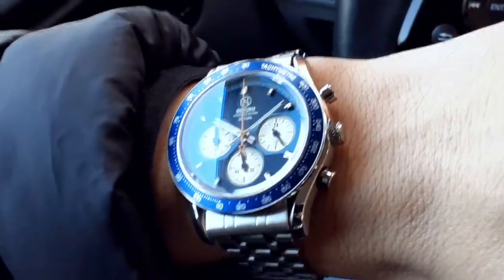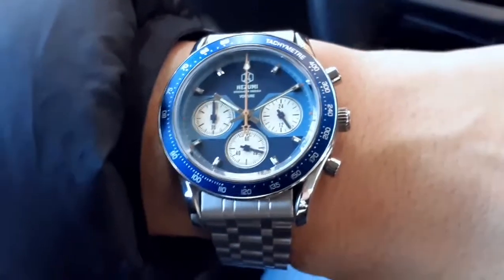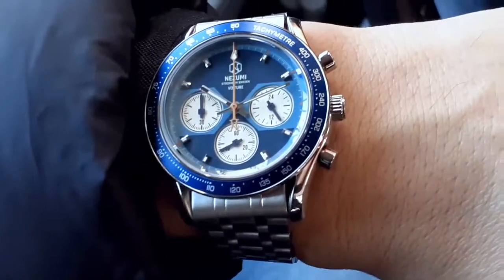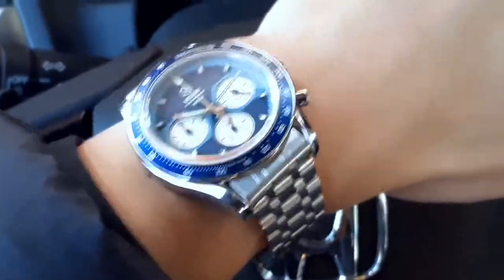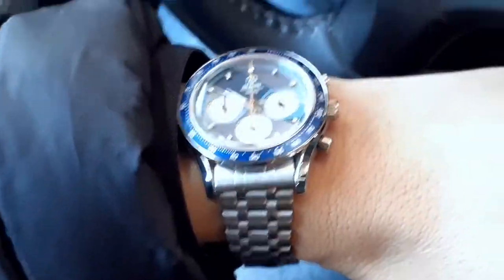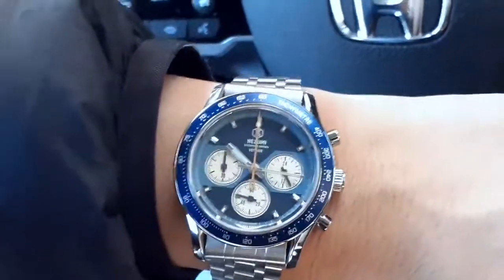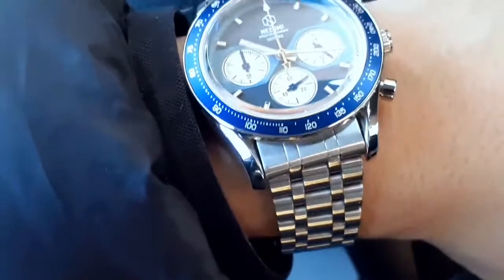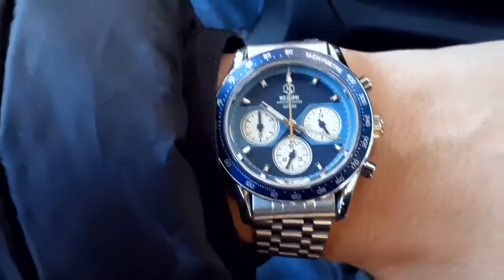Watch U Strappin'?! Ep. 151 - Nezumi Voiture Blue VQ2.601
Technically new to my collection in 2020, this is  the Nezumi Voiture Blue VQ2.601. I always liked this for its style and proportions. Its vintage racing chronograph inspired design is cued from various sources. But, I feel it is most strongly inspired by the vintage Universal Geneve "Blue Exotic Nina" Compax Chronograph, a true grail that are too few and way too expensive to ever to consider, it is perhaps one of my top 3 vintage racing chronographs. I suggest you Google it of you are not familiar.

The Voiture does a fine job of giving me much of that favored vintage UG Compax "Exotic Blue Nina" vibe without being a direct copy. With remixed design elements, the Nezumo Voiture sings its own original translation of the said genre of watches.

I really like the combination of muted blues and orange accents across the dial. I am also a nug fan of reverse blue panda dials, especially when the sub dials are like an off-white color. Sinn makes a cool limited edition 103 and my past Hamilton Intra-Matic Auto Chrono are 2 other great examples of such color scheme.

And, the blue aluminum tachymetre is a perfect shade.. it may look like the first gen with the blue bezel (not to be mistaken for the very first and subsequent generations prior to change to blue which had a black bezel), which I previously owned, but it is not the same. This bezel is more obviously blue and a bit brighter where as the first one was dark and found it "meh"... it almost looked black and didn't have a decent blue tone punch as I was hoping. Additionally, there are a few other design elements which have been updated from previous versions.

I wound normally like to debut a new watch on its original strap option which in this case I had chosen to go with the black perforated leather rally strap option with signed buckle. A nice and appropriate strap option, but I think we all know how that looks or may look like already. This time I want to present it on a Holzer link bracelet from Uncle Seiko. Originally designed for an Omega Speedmaster, with the hallow end links, it wasn't too hard to adapt this to active duty on the new Voiture. It's not 100% perfect and I may try to fine tune the fitment. But, overall it works and looks great to me right now. And, what wasn't intentional, as I had bought the bracelet for another watch first, was that this is near identical to the bracelet option that came with the vintage UG Compax chronograph, at least many of the examples I've seen. The links and even down to the clasp design, it looks just right to further complete as  UG Compax inspired look. Btw, the bracelet also tapers nicely from 20mm down to about 16mm before the clasp.

This is at least the 3rd, maybe 4th, time this watch is in my collection. Having some qc issues before, a select few in the watch group(s) with whom I've spoken to about, I had written off the watch and brand and vowed never to return. But, it was one of the few chronographs that always stuck in my mind and really enjoyed the design of. With reservation and reluctance, I decided to give it one more try. Luckily, this time the watch is free of any qc issues and finally happy with it.